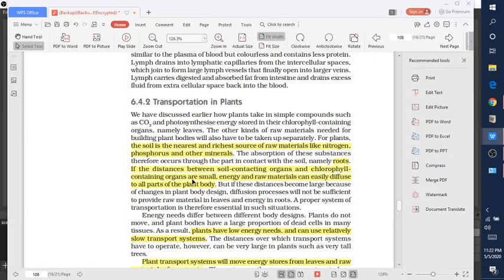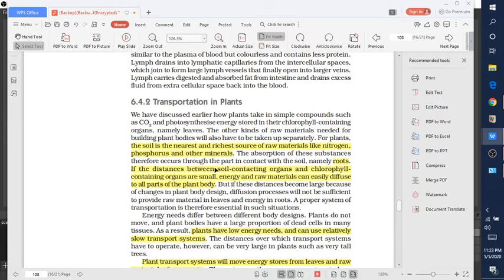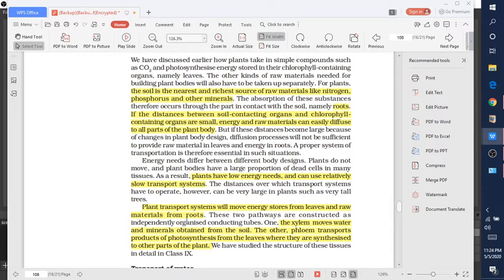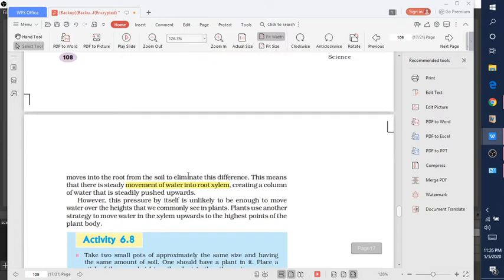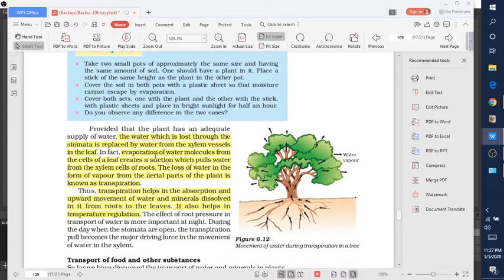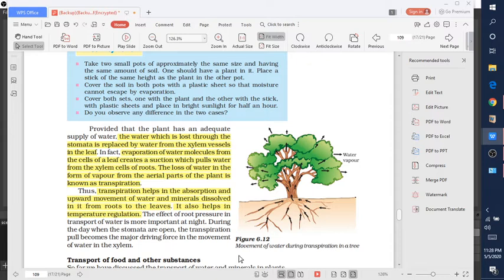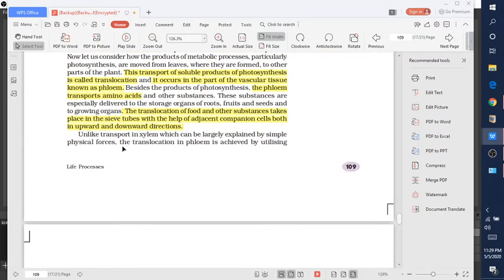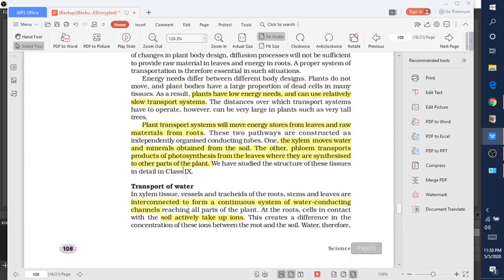Class X | Life Processes | CBSE NCERT | transportation in plants